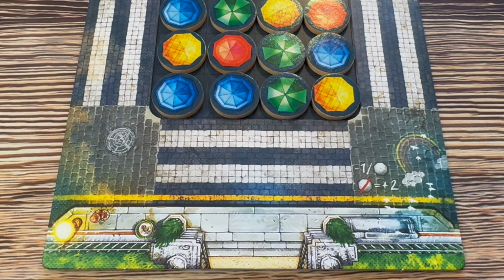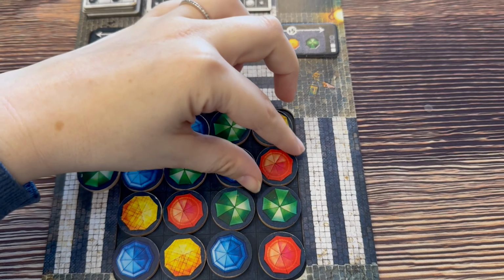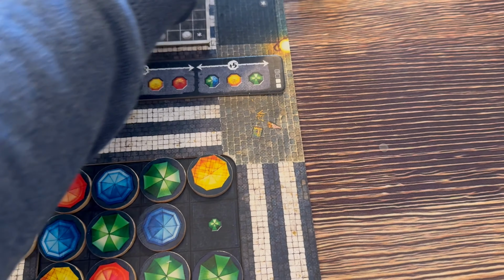Umbrella: Create Patterns by Sliding Umbrellas Across NYC Crosswalks!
The beautiful abstract puzzle will make your brain go "ouch" in the best way possible.

Our own game, Bark Avenue, is now available! Check it out!

Thank you to Pandasaurus for providing us a copy of this game to review for all of you! No other monetary values were exchanged for this review.

Under My Umbrella: (0:00)
Theme: (0:57)
Overview: (1:07)
What we love: (3:00)
Player Count: (4:31)
Negatives?: (6:35)
Art: (8:54)
Sliding in the Rain: (9:11)